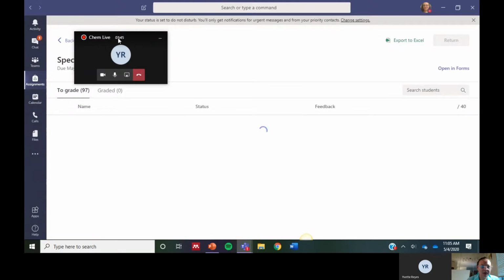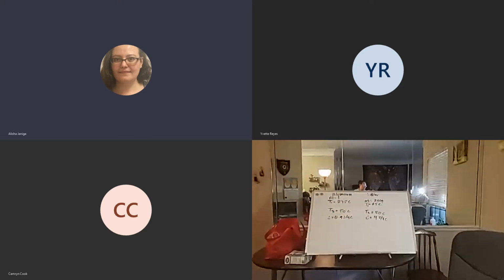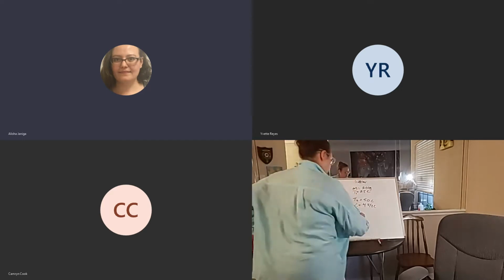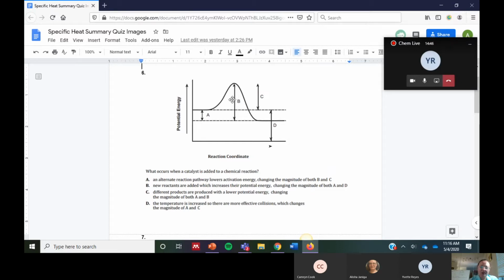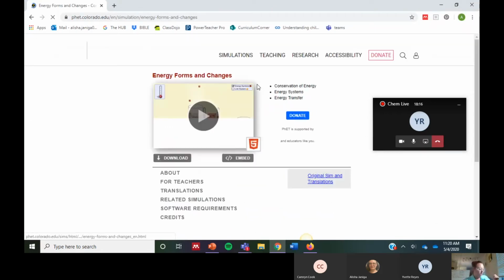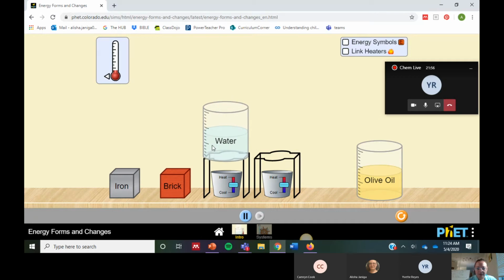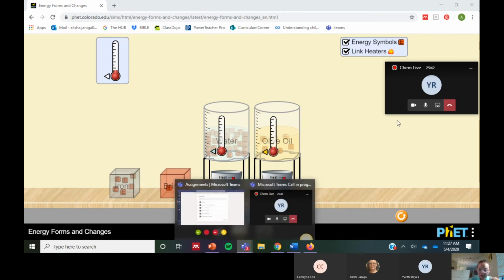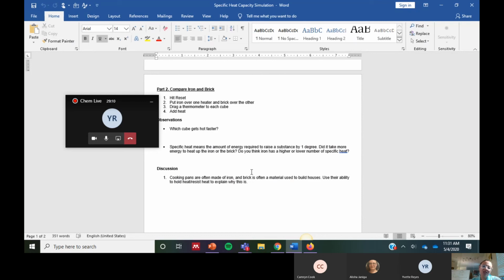Chem Live 5/4/2020